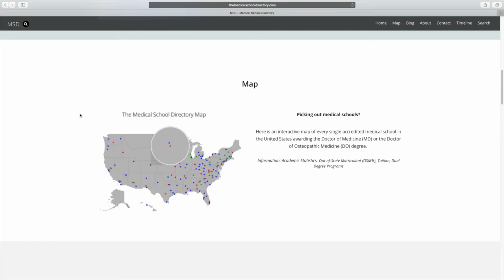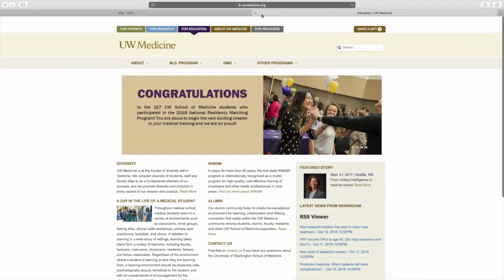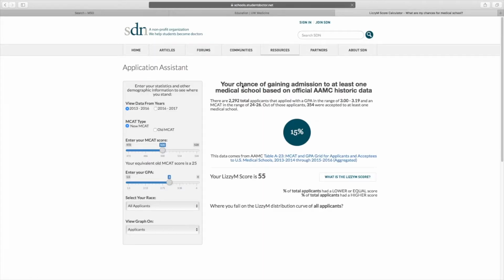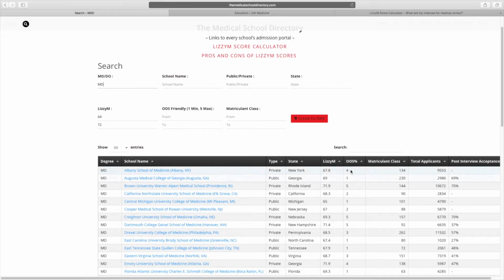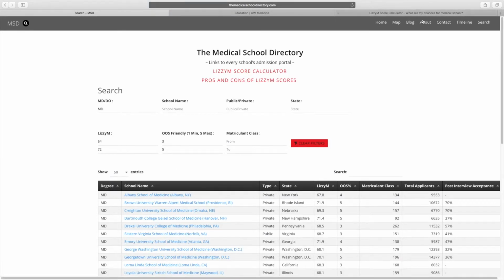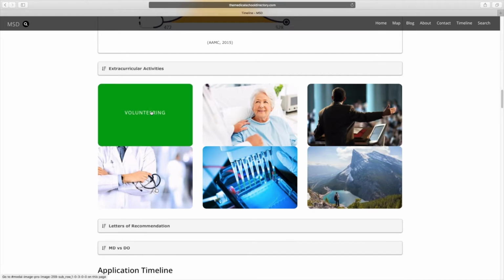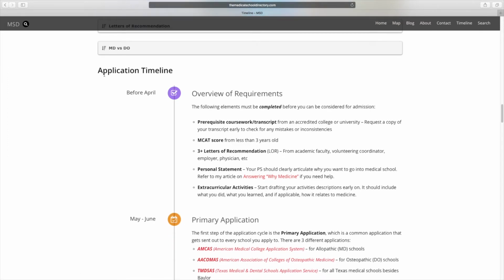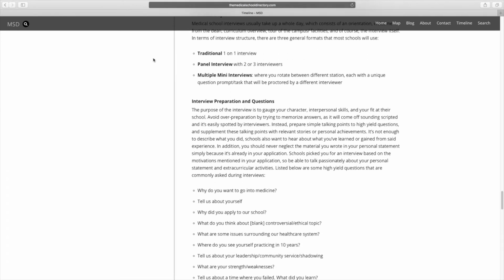Medical School Directory Demo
This video demo walks you through the main features of the Medical School Directory and how to best utilize the website to your advantage.